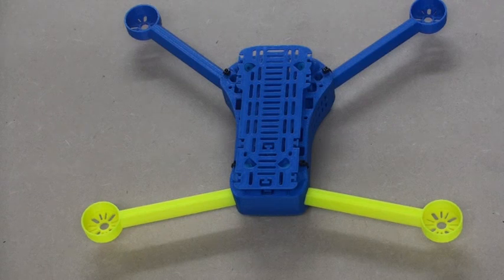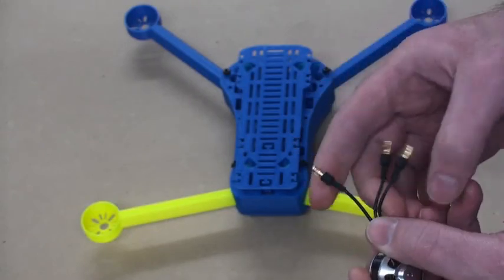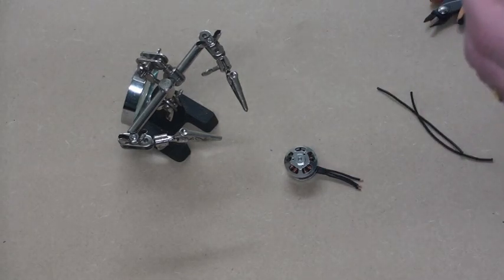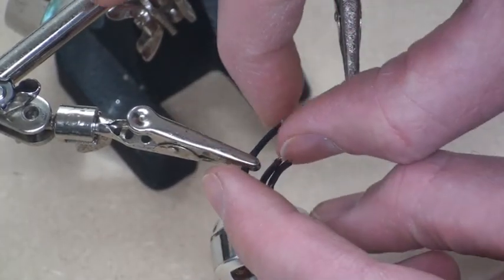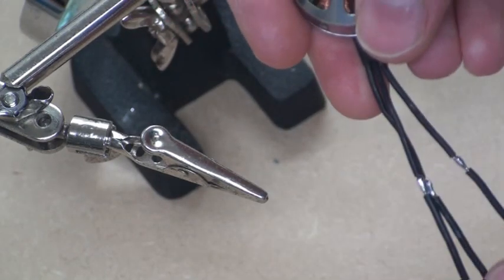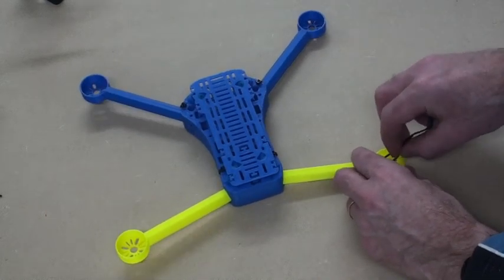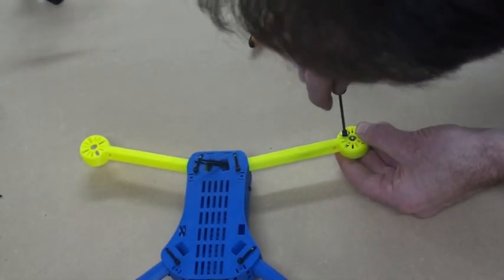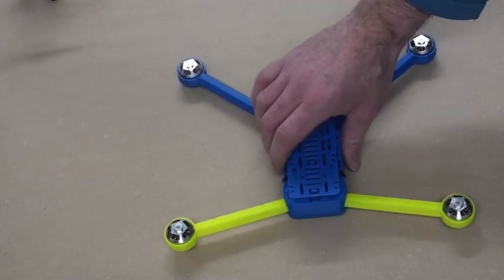T4 Mini Quadcopter build part 2: motors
Part 2: Installing motors into the T4 Mini Quadcopter.